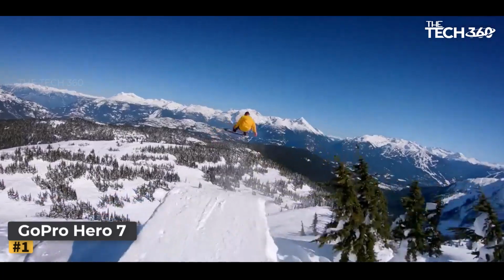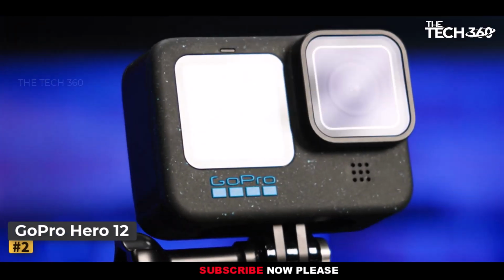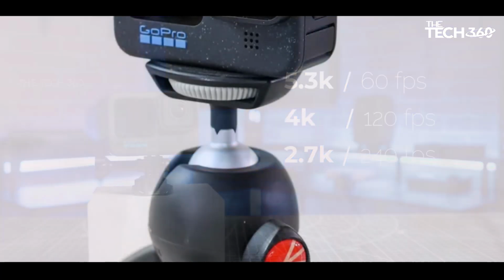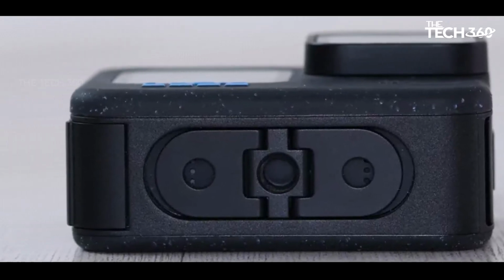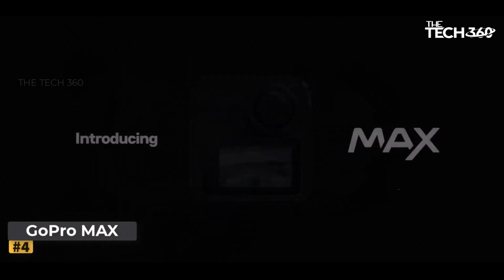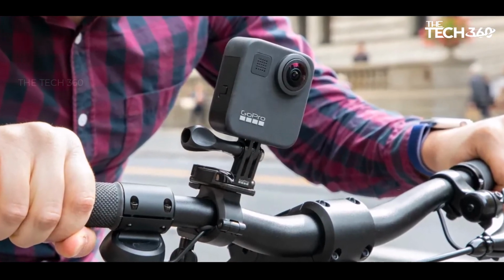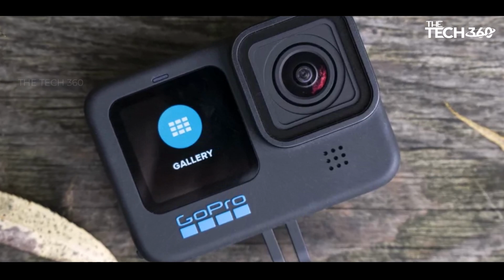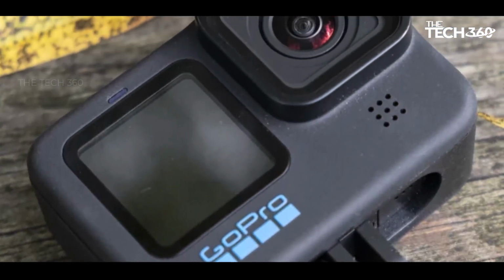Best GoPro Camera 2023 - Best Action Camera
Best GoPro Camera 2023. Best GoPro Camera in 2023 -  are reviewed in detail in this video. I have also covered the Best GoPro Camera reviews. So it's a must-watch video for you if you are planning to buy a new GoPro Camera.

Product Item Check Below :

GoPro Hero 7 Black
GoPro Hero 12 Black
GoPro Hero 11 Black
GoPro MAX
GoPro Hero 10 Black